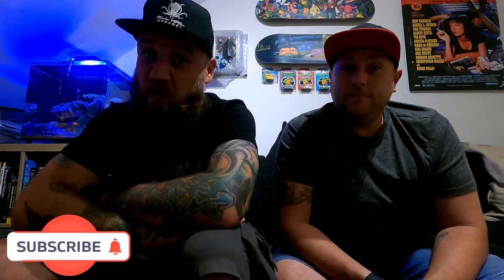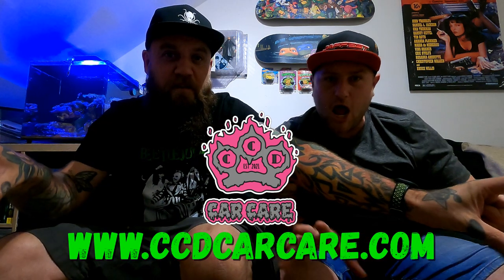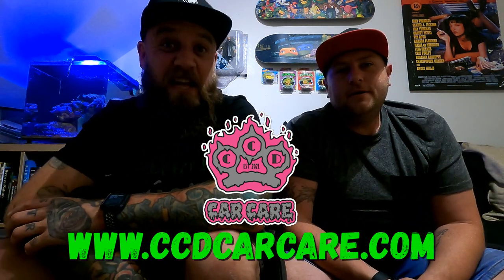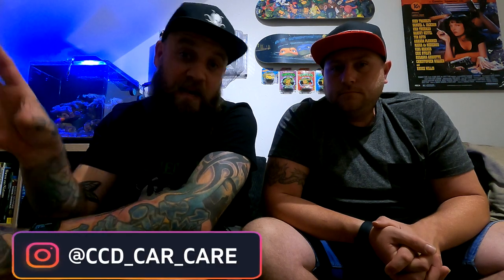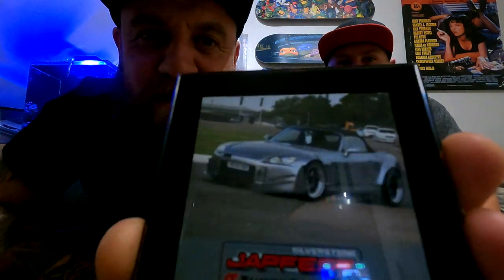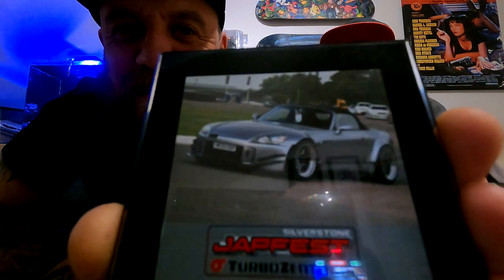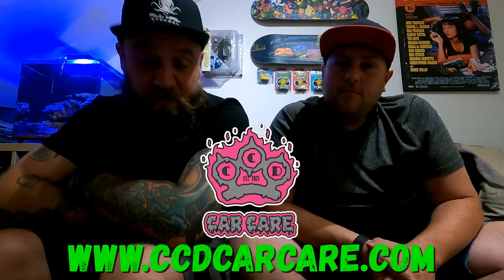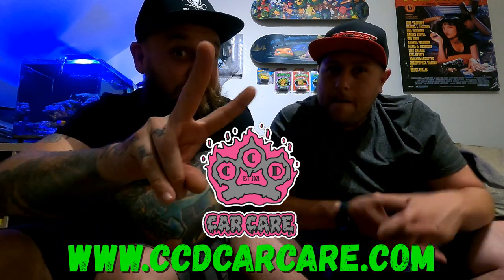**BIG ANNOUNCEMENT** CCD Car cares website is now LIVE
Ben, Chris, Rachel & Kayleigh 🤘🏻❤️

Use codes
Cowabunga & cowabunga5